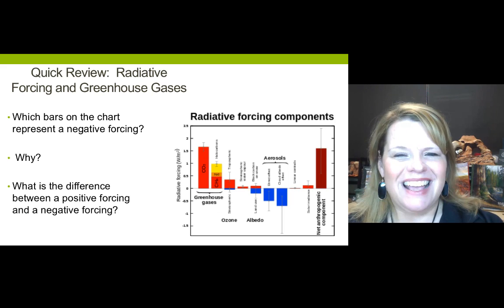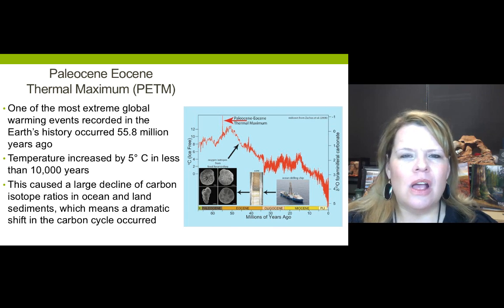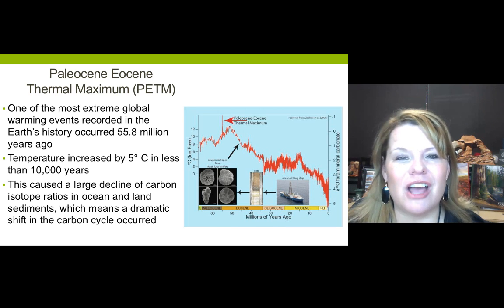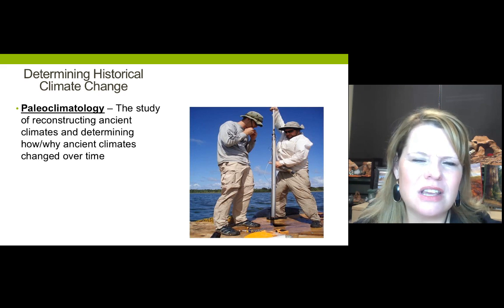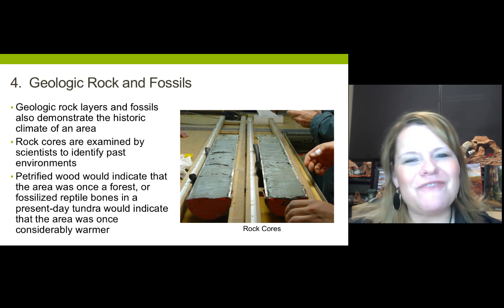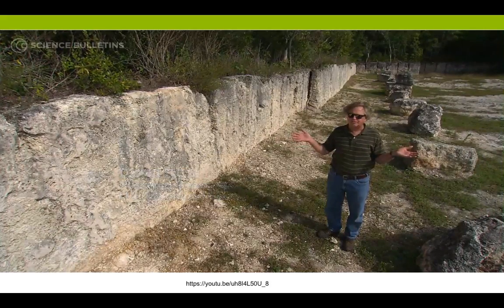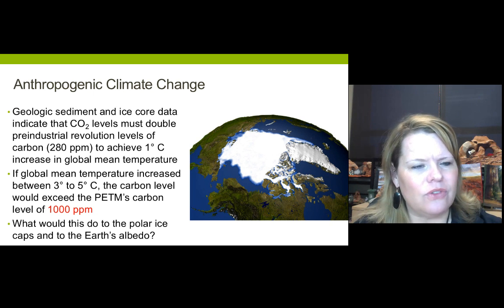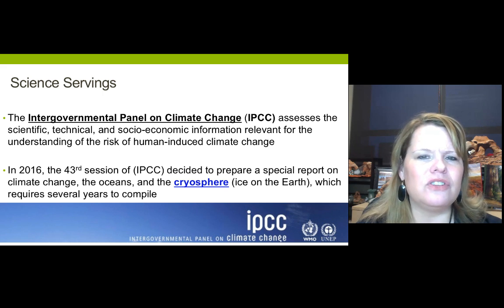Climate Change - Part 2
While this video says it is the last one of the semester, I have re-organized the content so climate change is not the last unit we will cover in Earth Science.  Climate change refers to how Earth's climate shifts based on the volume of greenhouse gases its atmosphere contains.  Anthropogenic climate change is linked to excessive greenhouse gases that have been contributed by human activities into Earth's atmosphere.